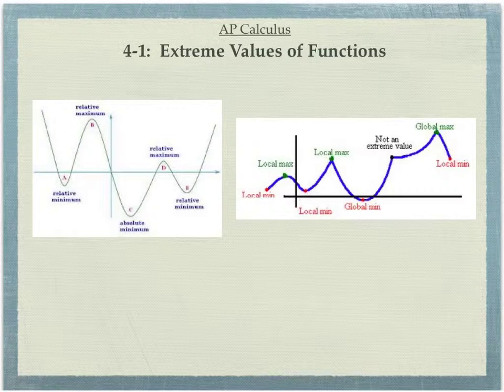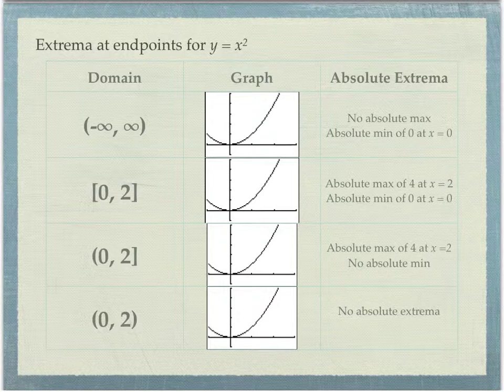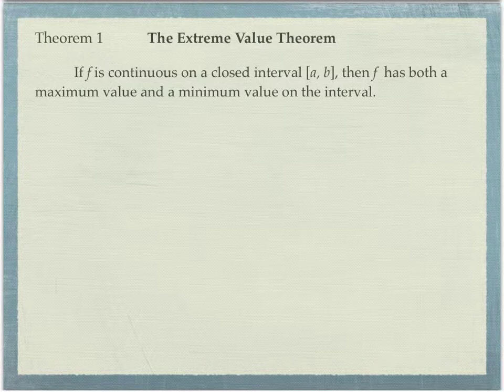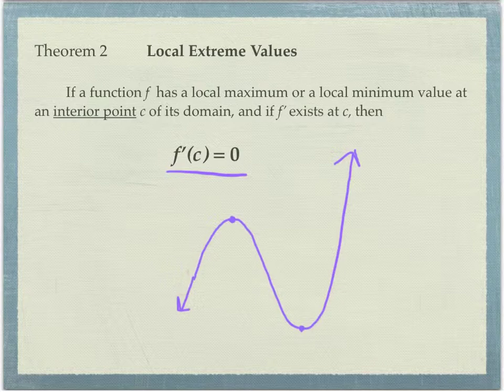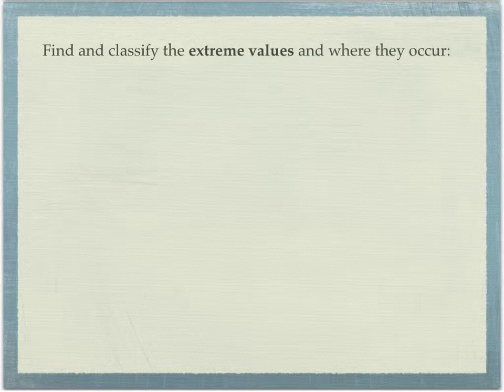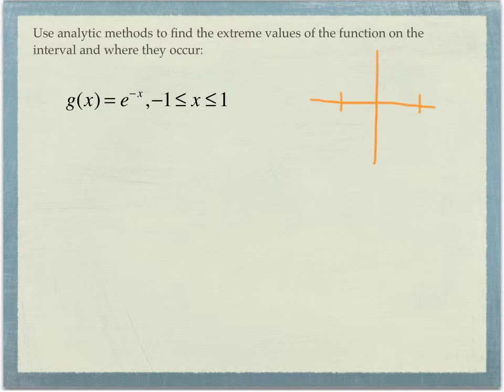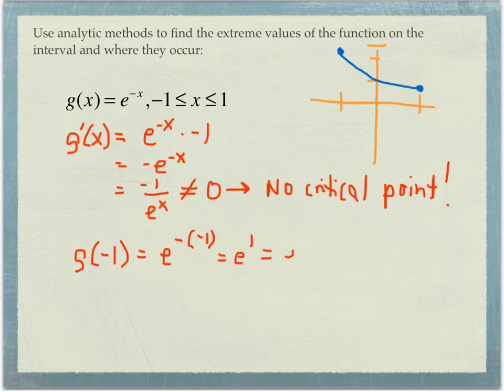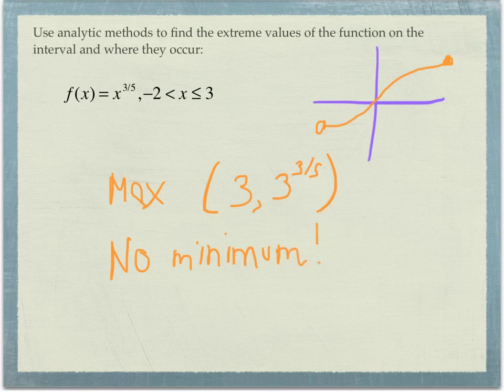4-1 AP Calc